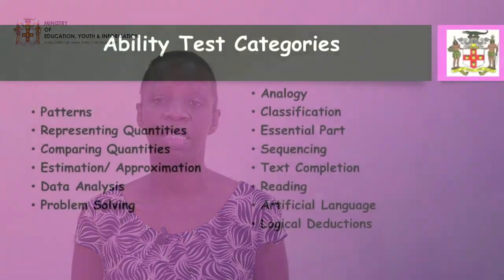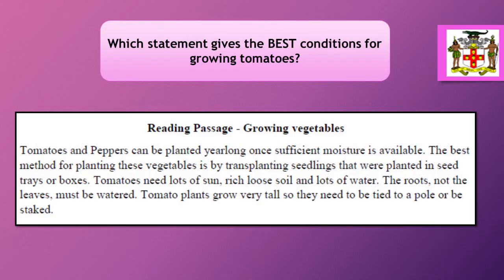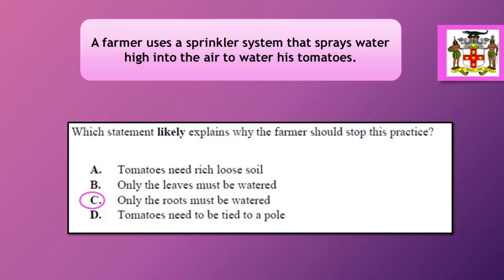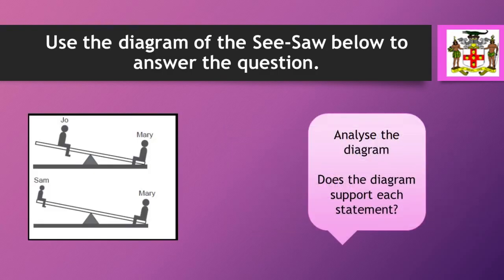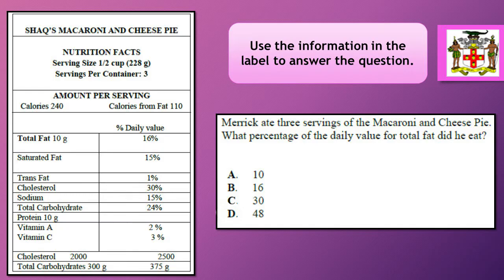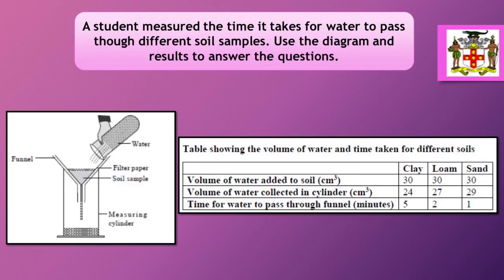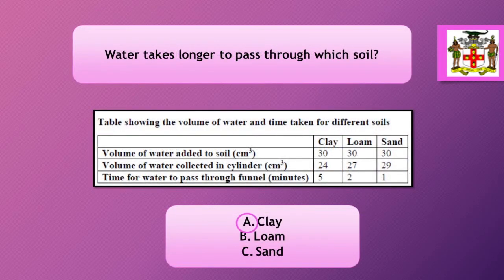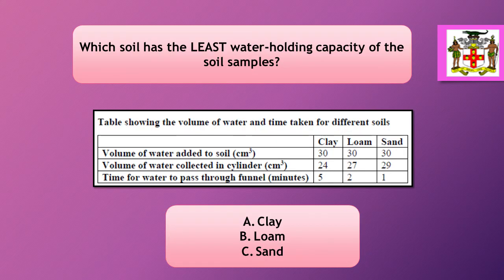PEP Ability Test Practice Activity 004 Science